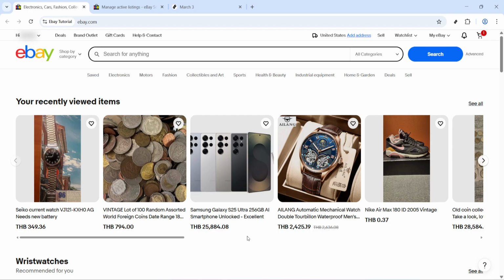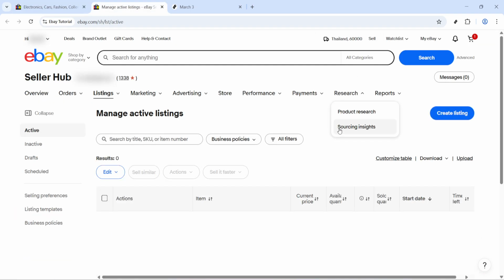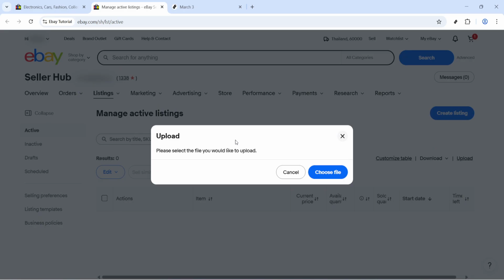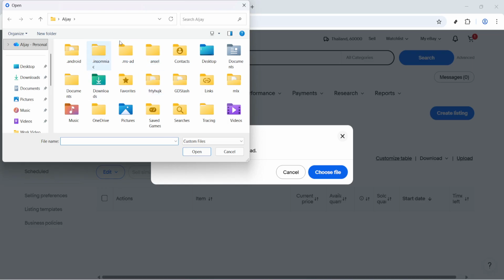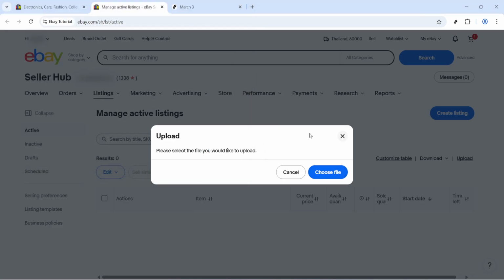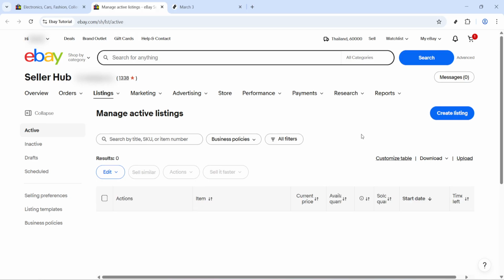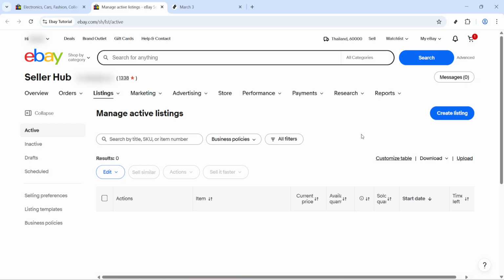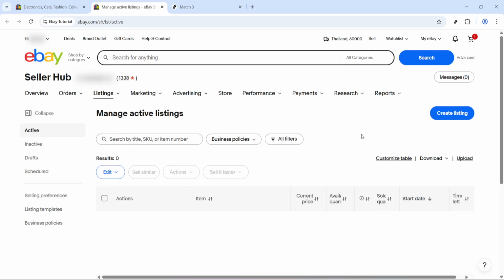How to Upload a Product to Ebay with a Spreadsheet CSV (Step By Step 2026)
How to Upload a Product to Ebay with a Spreadsheet CSV